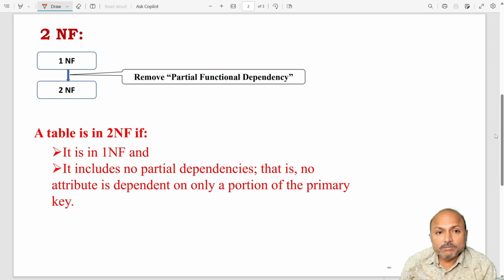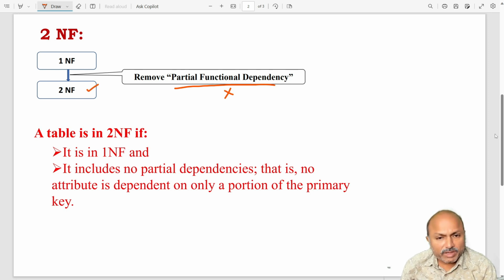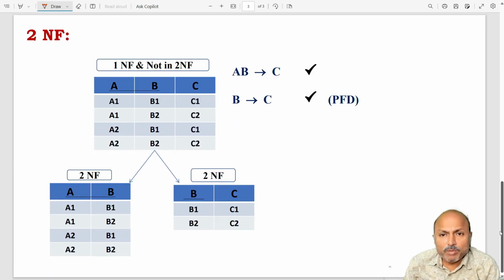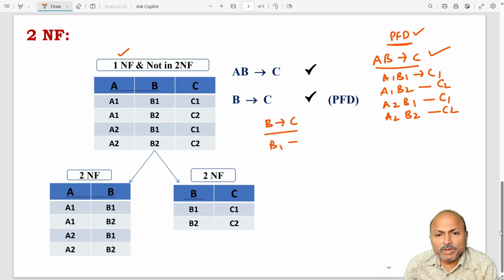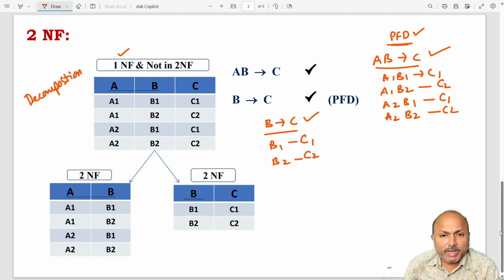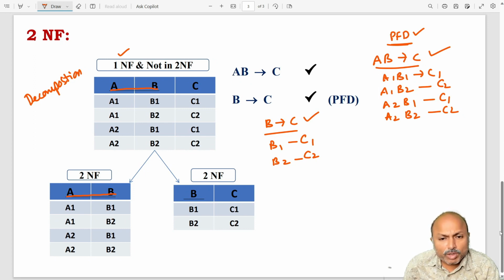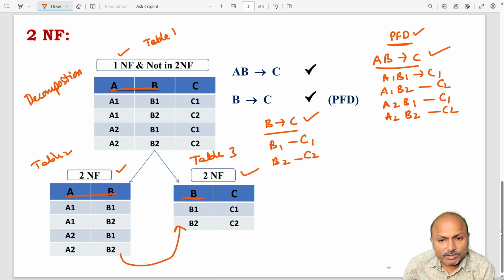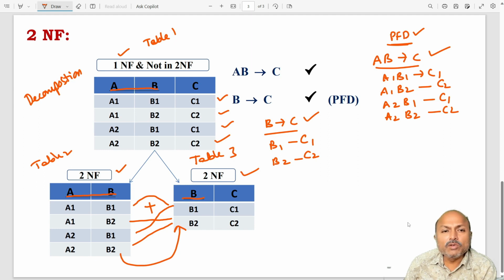Second Normal Form | DATABASE MANAGEMENT SYSTEM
In this video Second Normal Form will be discussed.

1. First Normal Form
2. Second Normal Form
3. Partial Functional Dependency
4. Full Functional Dependency